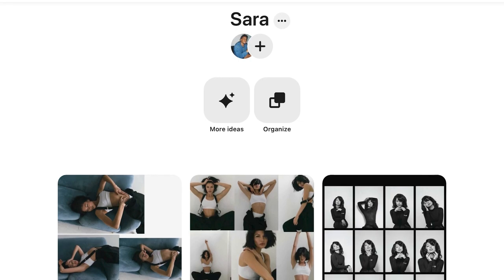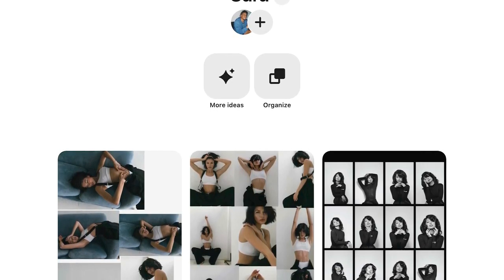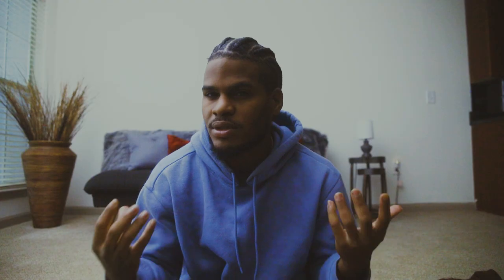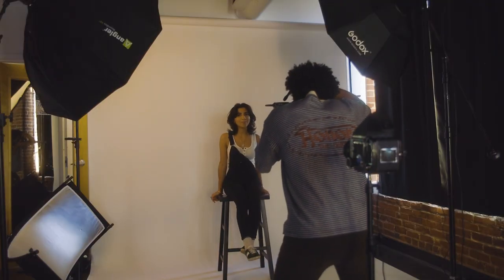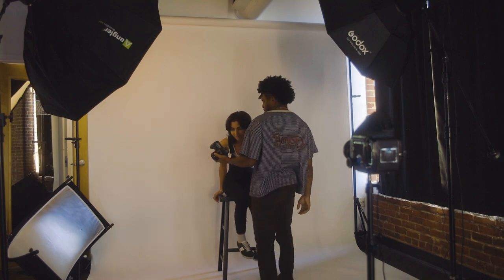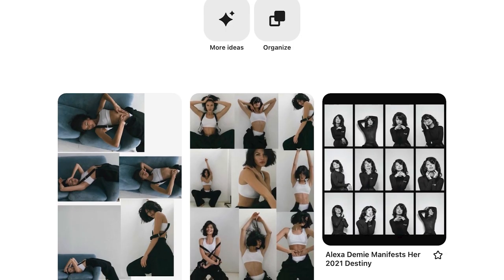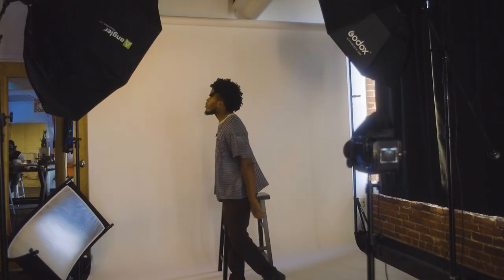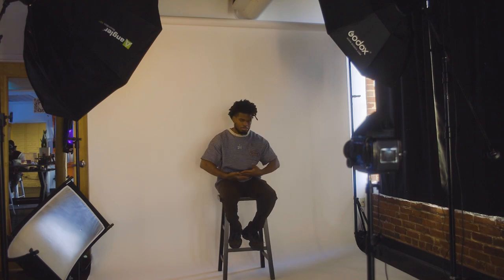how Portra 400 saved my studio photography disaster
After shooting half of a blank roll, me and Sara took over Cam Kirk Studios with this shoot!
Shot with Mamiya RB67 x Kodak Portra 400